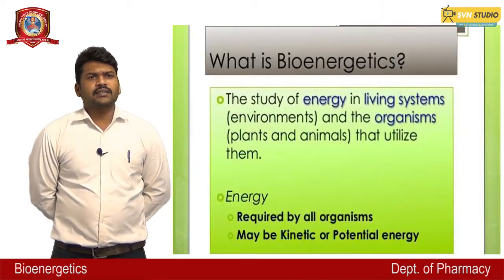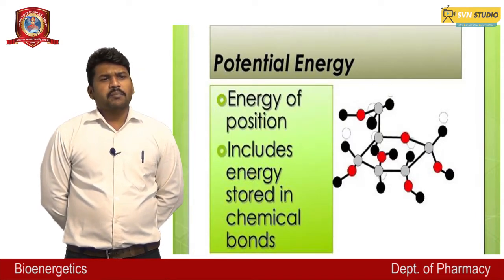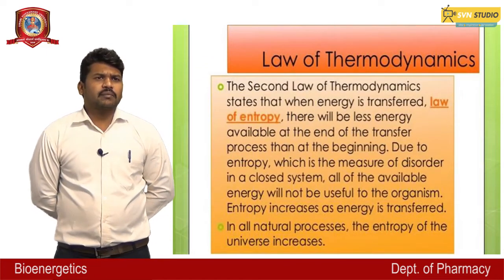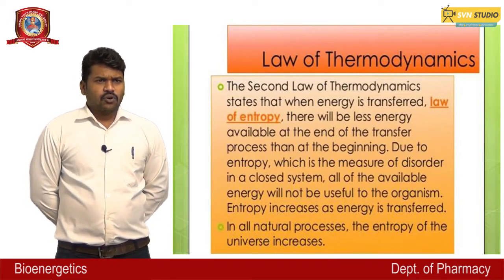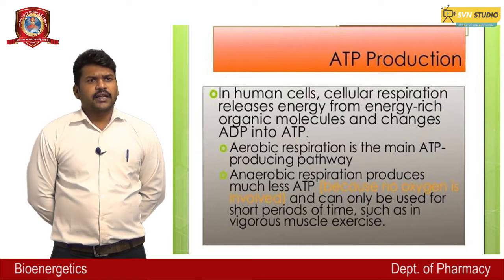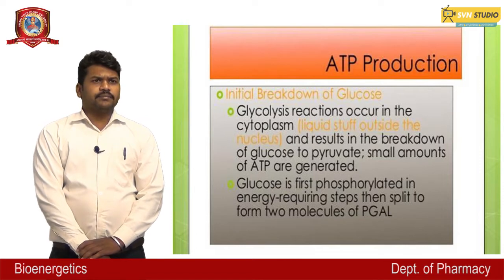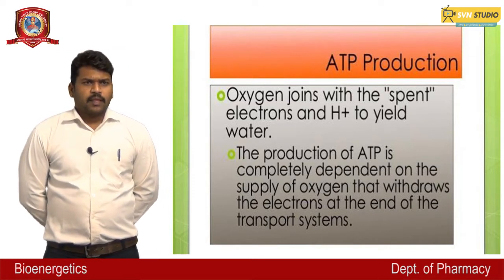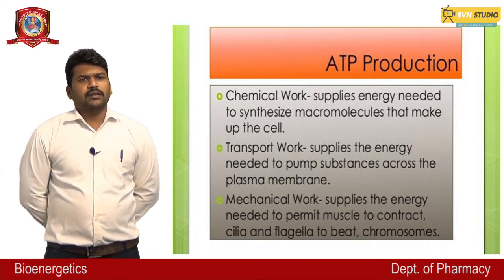Pharmacy | Bioenergetics | Neetesh Raikwar